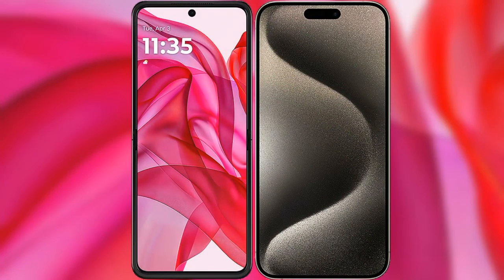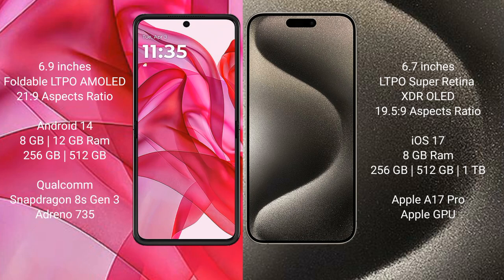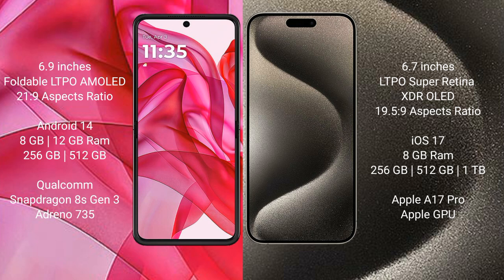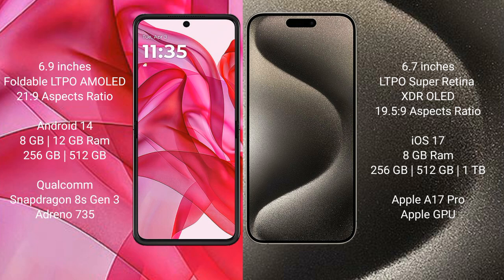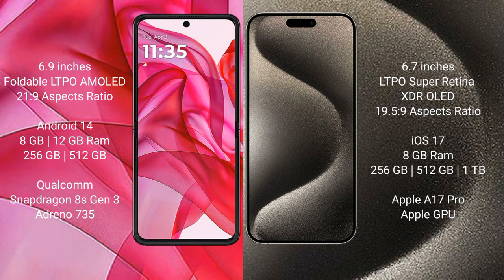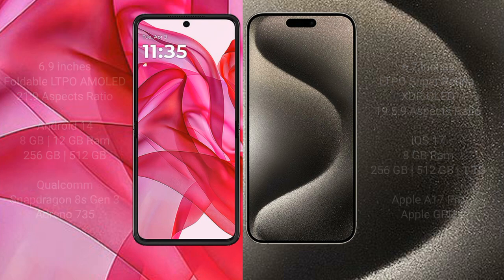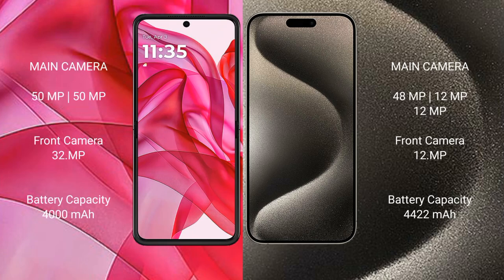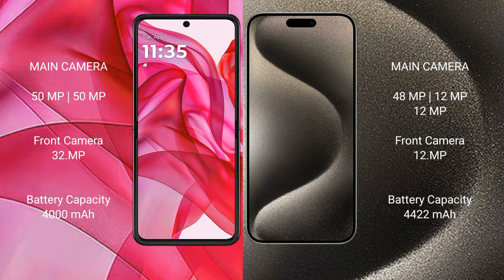Motorola Razr 50 Ultra vs iPhone 15 Pro Max Review